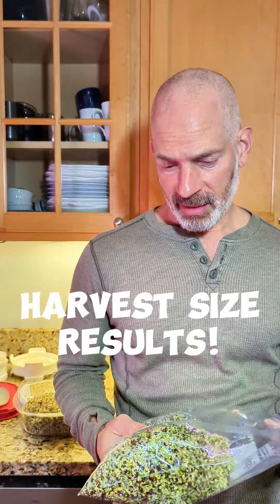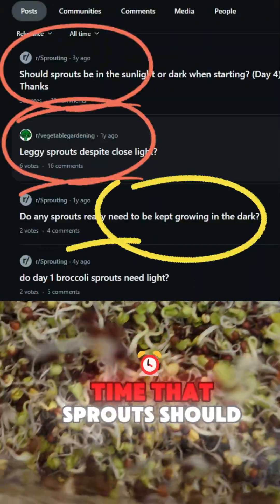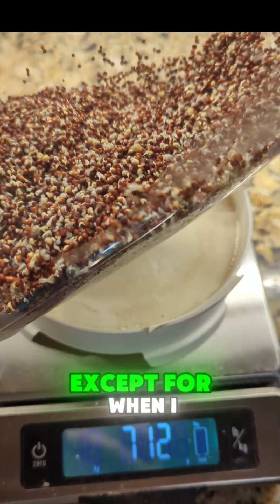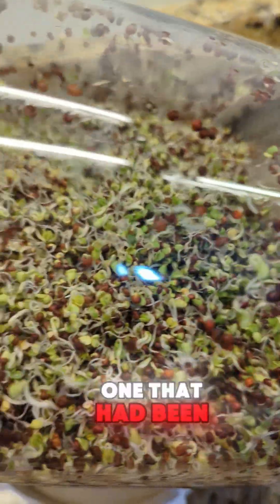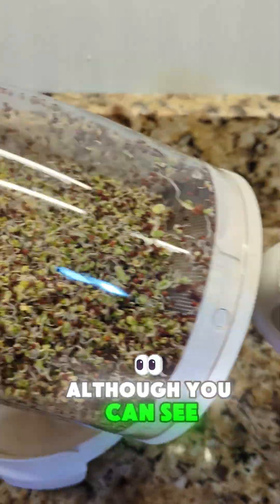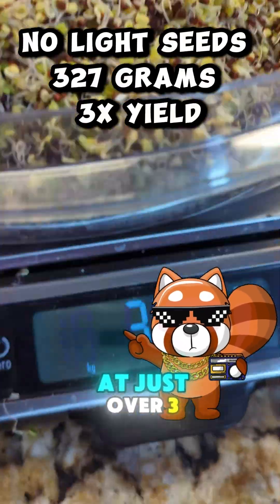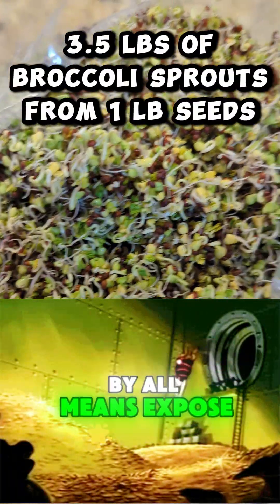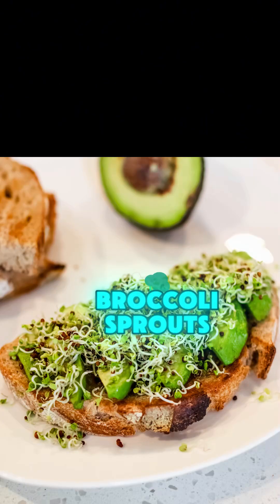Sprouts with light vs no light: Harvest Results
Same Seeds
Same Weight / Amount
Different amounts of light exposure
Harvest Size Results